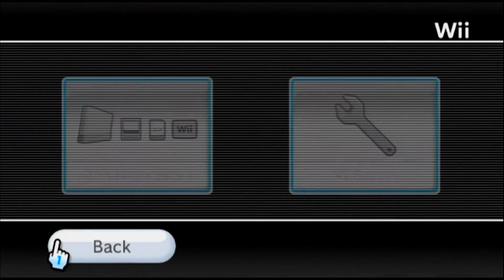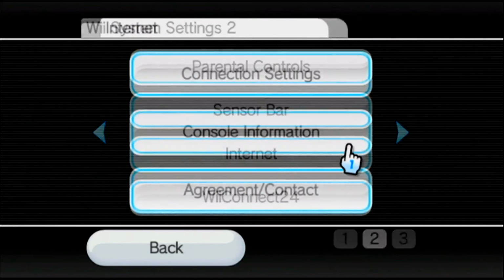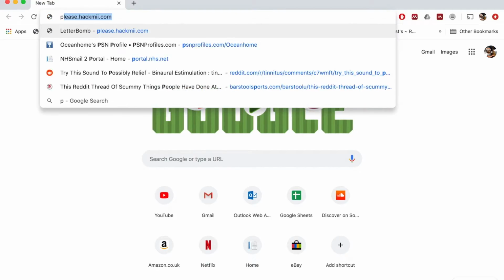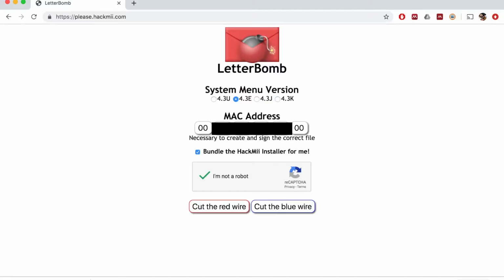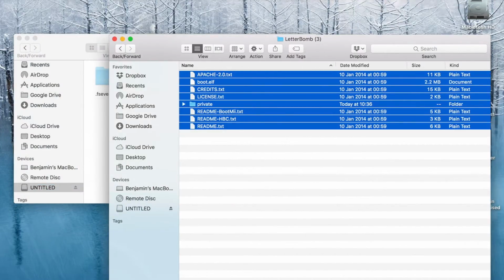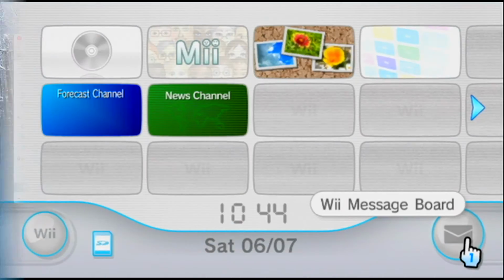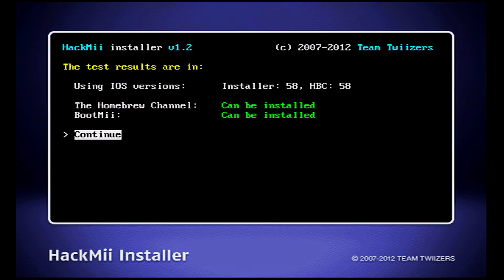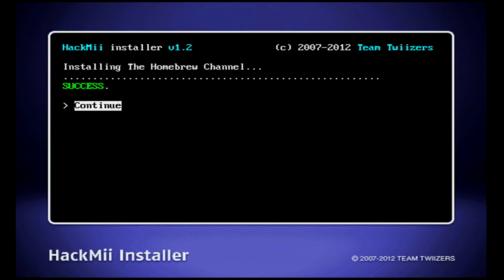Softmod and Hack Your Wii in 2019 - Letterbomb and Homebrew Tutorial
Hacking and softmodding your wii is very easy using the Letterbomb method. This tutorial will show you how to use it to install the Homebrew channel on your Wii console.